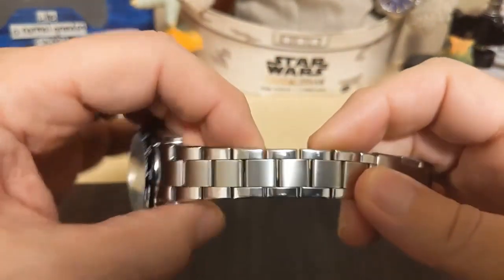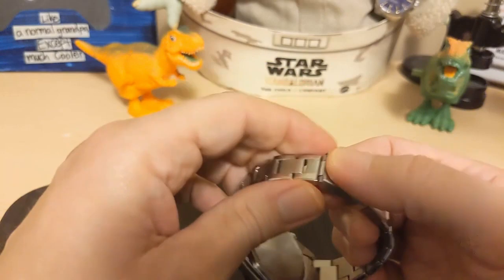WWOOR 8849 Chronograph Watch Review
The Watchdog reviews the WWOOR 8849 and is a little underwhelmed and finds it hard to recommend.

US $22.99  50%OFF | 2022 New WWOOR Top Brand Men's Sports Quartz Watches Stainless Steel Military Waterproof Chronograph Date Luxury Reloj Hombre